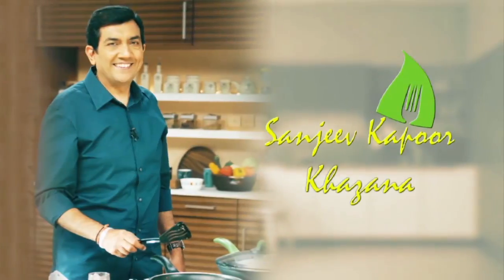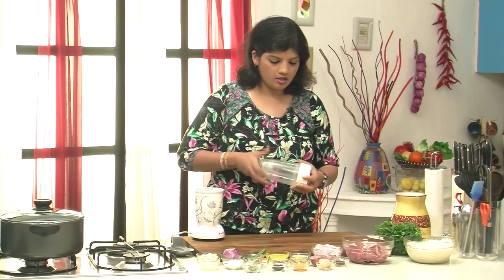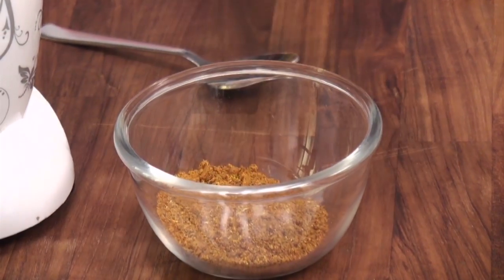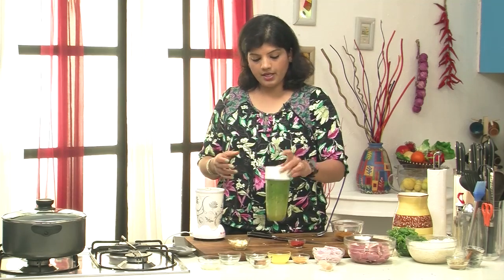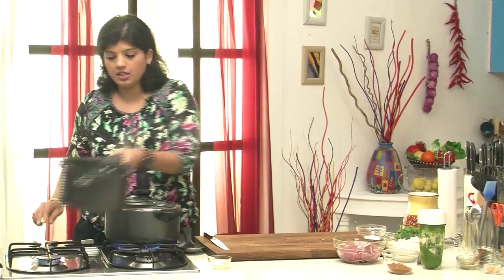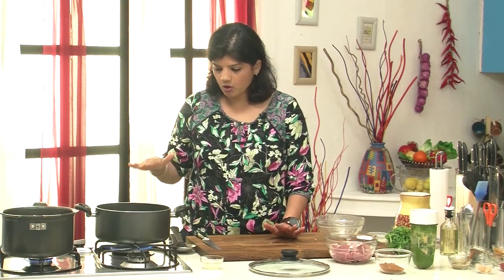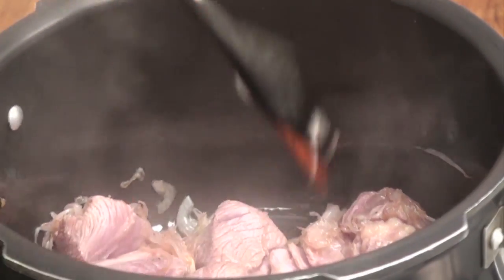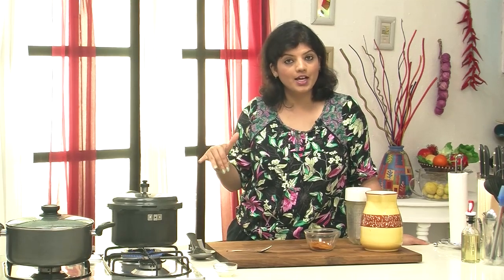Coorgi Mutton Pulao | Sanjeev Kapoor Khazana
Bursting with flavour this pulao made in the Coorgi style is really very tasty.

COORGI MUTTON PULAO

Ingredients

450 grams mutton, cut into 1 inch pieces
1½ cups Basmati rice, soaked for 20 minutes
3 tablespoons ghee
1 medium onion, sliced
1 tablespoon oil
Salt to taste
1 tablespoon lemon juice
Masala
3-4 cloves
1 tablespoon poppy seeds
1 tablespoon coriander seeds
5-6 black peppercorns
4-5 green cardamoms
1 inch cinnamon
½ teaspoon turmeric powder
1 teaspoon red chilli powder
1 teaspoon roasted cumin powder
Salt to taste
Green chutney
10-15 mint sprigs
10-15 coriander sprigs
4-5 garlic cloves
1 inch ginger
2-3 green chillies
1 small onion

Method

2. To prepare green chutney, grind together, mint sprigs, coriander sprigs, garlic, ginger and green chillies. Roughly chop onion, add to grinder alongwith salt and grind again to a fine paste.
3. Heat ghee in a pressure cooker. Add sliced onion and sauté till golden.
4. Heat oil in a non-stick pan. Add rice and sauté for a minute. Add 3-3½ cups water and salt, cover and cook for 5 minutes. Switch off heat, cover and set aside.
5. Add mutton in the cooker, mix and cook for 5-6 minutes. Add 2 tablespoons masala and mix well. Add green chutney and mix well. Add some water, mix, cover and pressure cook till 6-7 whistles.
6. Add some water and lemon juice and mix well. Put the prepared rice over the mutton mixture, reduce heat, cover and cook for 2 whistles.
7. Serve hot garnished with a coriander sprig.